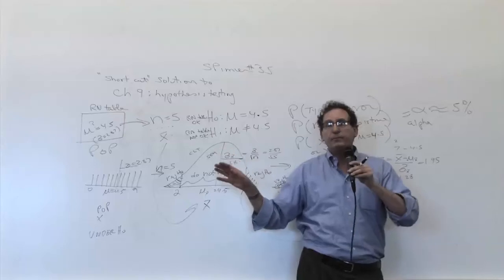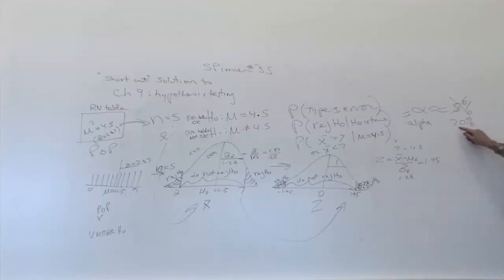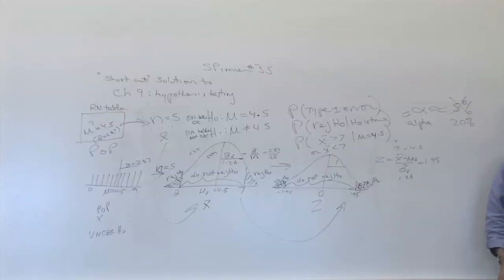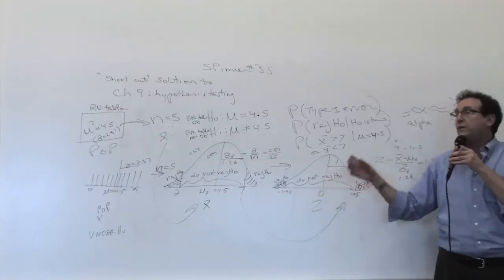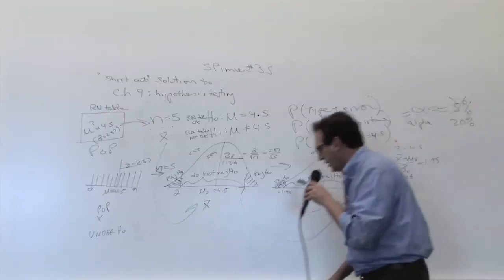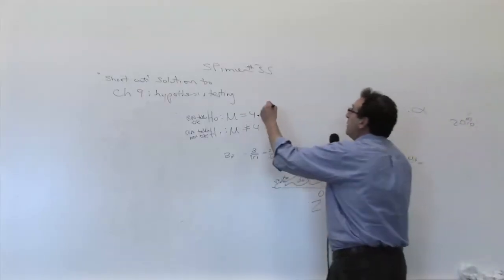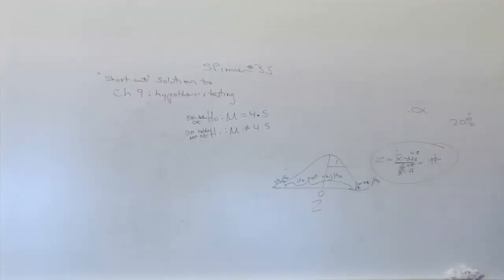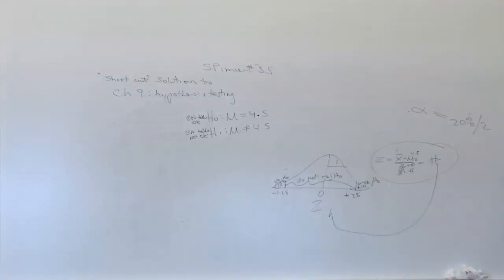Chapter 09: Hypothesis testing: Four step method (2/2)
Hypothesis testing: Four step short cut method explained. Critical value approach